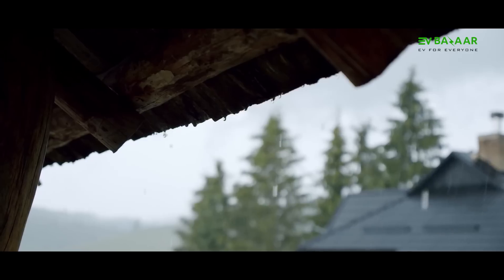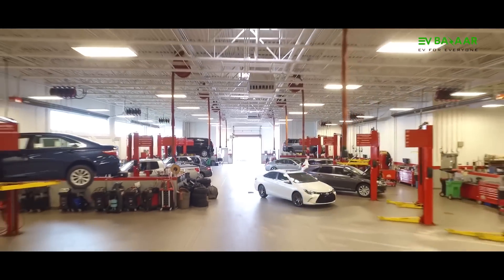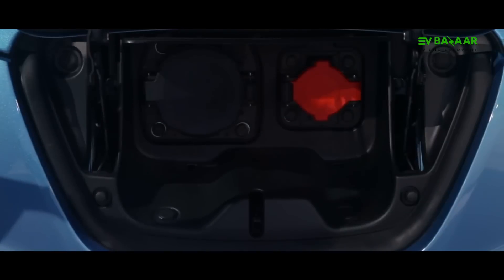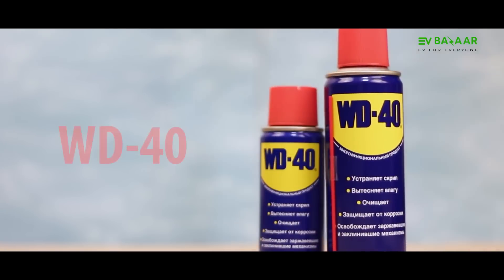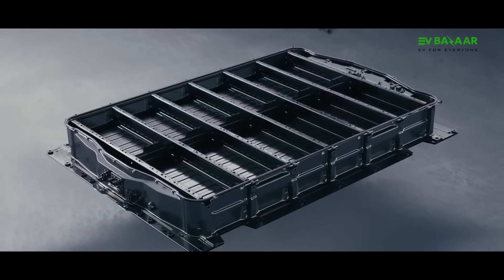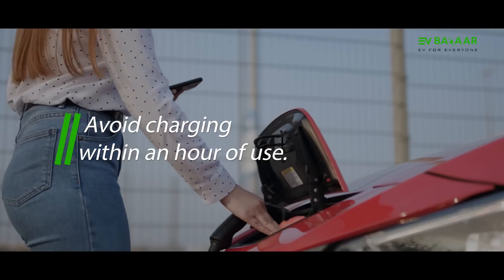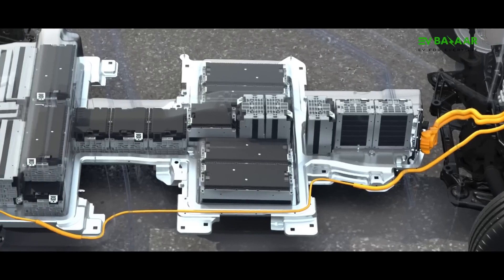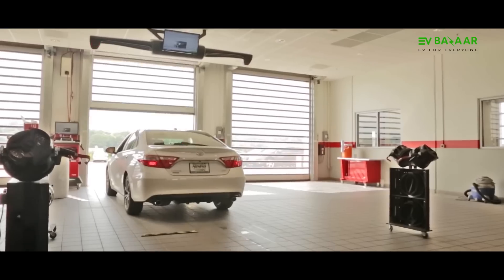How to Keep Electric Cars Safe During Monsoon | EV Monsoon Care Tips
"In this video, we will share some tips to help you avoid any damage to your EV and will share ways in which you can avoid these problems so that your EV can drive through the monsoon season effortlessly without any dangerous incidents or a trip to a service center for repair. ⛈🌧

About EV Bazaar -
EV Bazaar is an online platform where users can search, explore & compare different electric vehicles, chargers, batteries, and more, as per their requirements & needs. ⚡

Our team of experts advises and suggests EVs to buyers according to their daily commute & budgets. We aim to spread the message that climate change is not just a hoax but a real thing.🌱

Want to stay updated with exciting updates from the world of EVs? 🤓